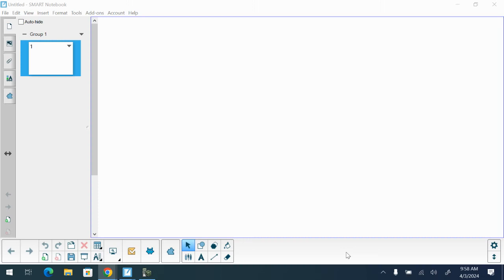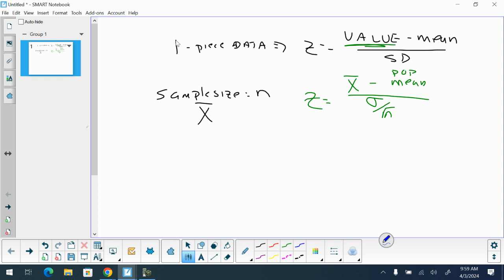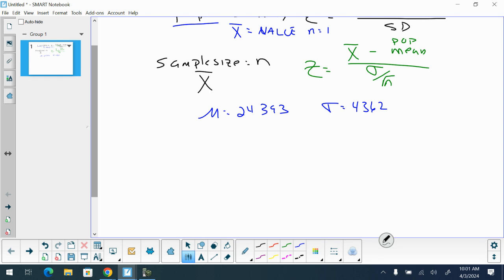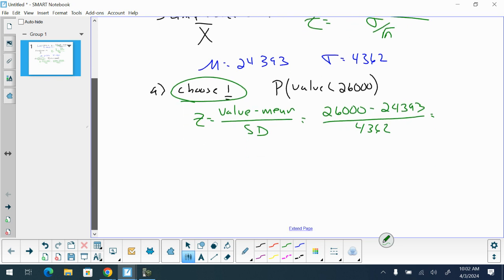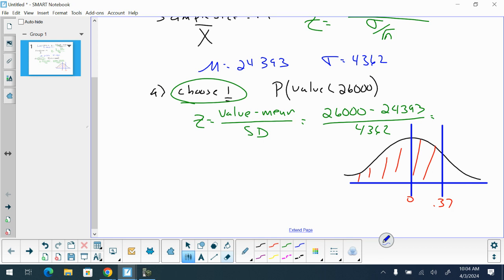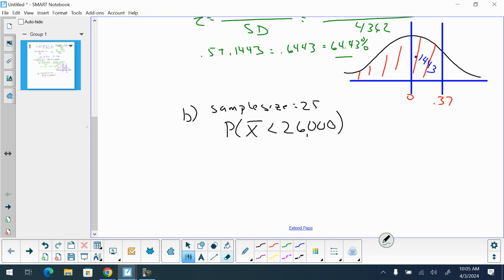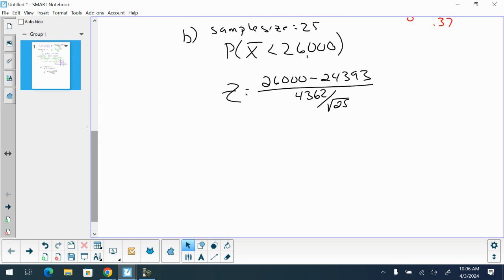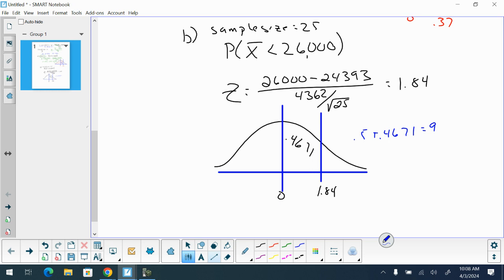Stats 4/3/24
central limit theorem problem z-values